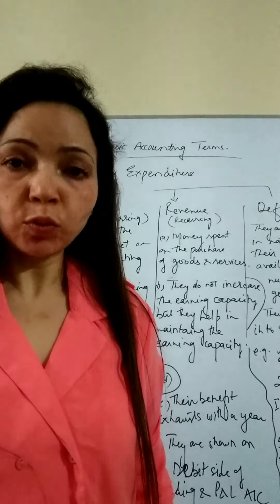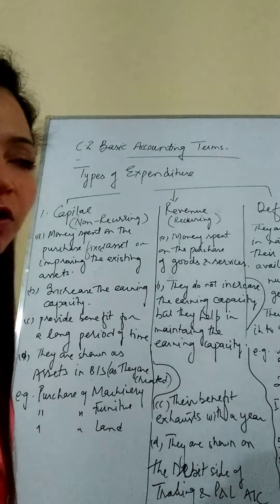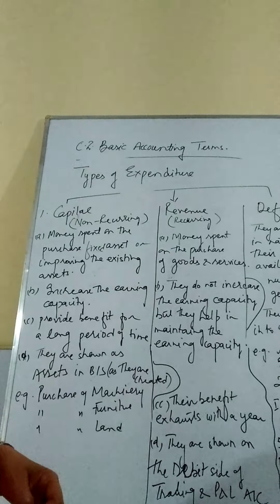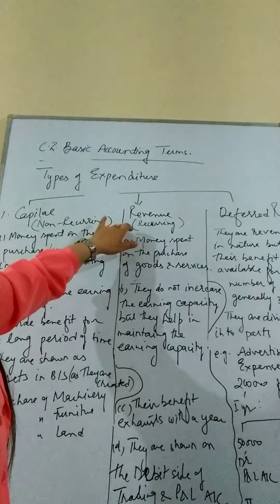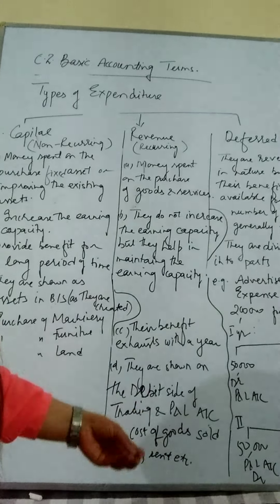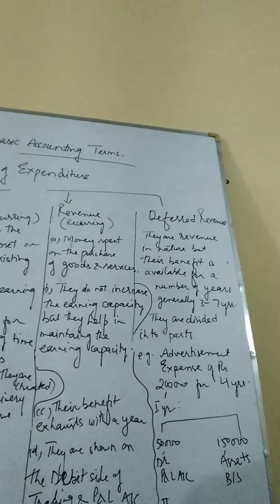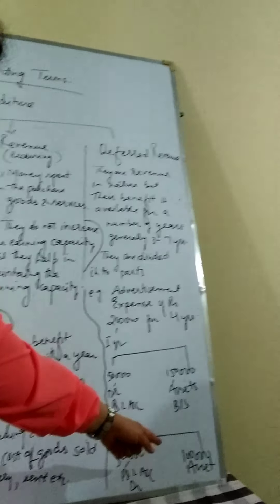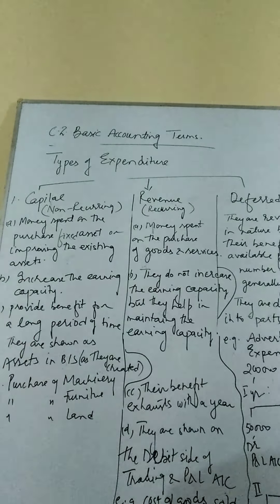Class. XI. Commerce. C.2. Segment.13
C.2. Types of Expenditure.